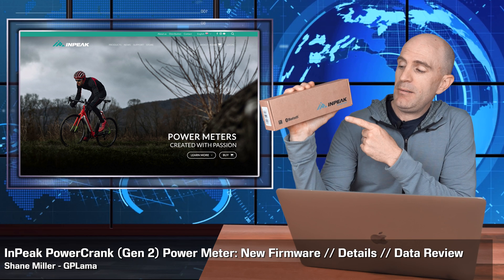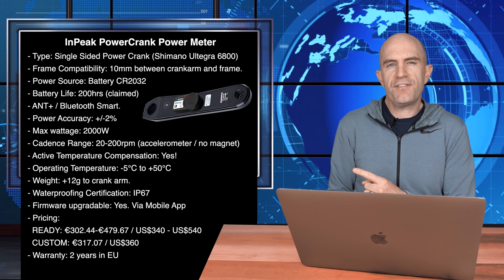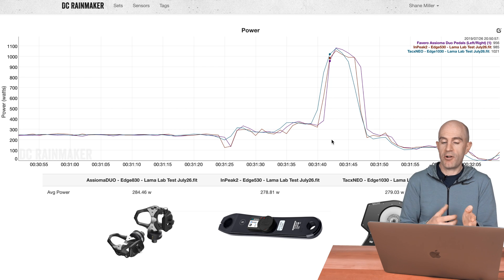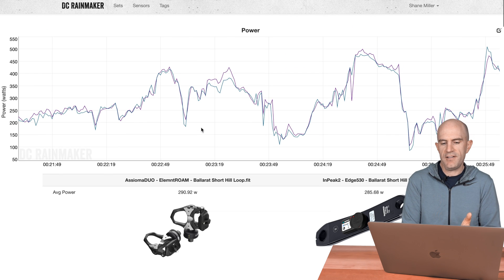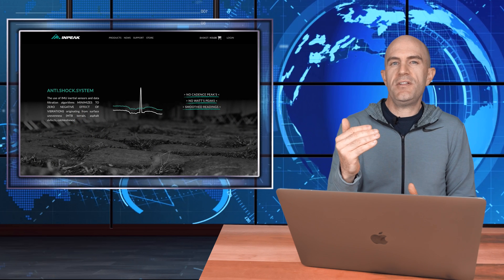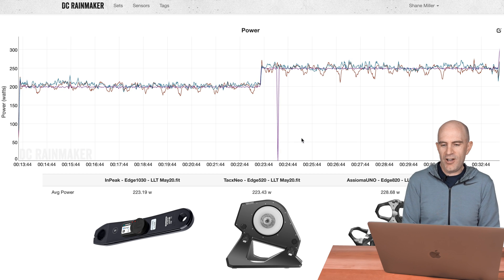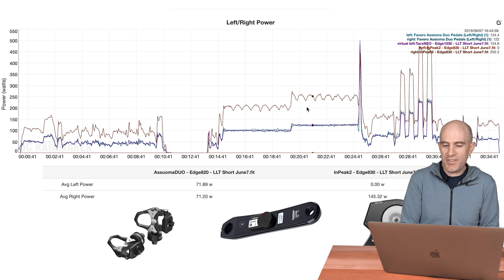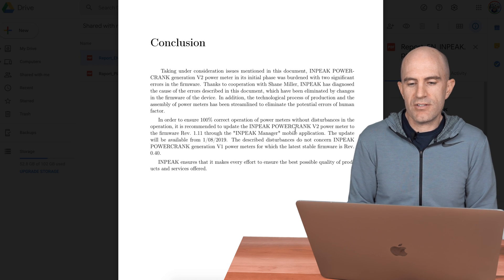InPeak PowerCrank Gen II Power Meter: New Firmware // Details // Data Review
InPeak PowerCrank Gen II Power Meter. I've covered this power meter a few months ago, but recent firmware updates have made the experience worth revisiting. The process in getting here with this new firmware released today is an interesting story. I'll get into that in the 1/2 half of the video - first I'll cover this unit as it stands today.

8:00 Part 2 - Covering how InPeak responded to my Lama Lab test data to refine their firmware.

Unit Specifications:
- Type: Single Sided Power Crank (Shimano Ultegra 6800)
- Frame Compatibility: 10mm between crankarm and frame.
- Power Source: Battery CR2032
- Battery Life: 200hrs (claimed)
- ANT+ / Bluetooth Smart.
- Cadence Range: 20-200rpm (accelerometer / no magnet required)
- Active Temperature Compensation: Yes!
- Operating Temperature: -5°C to +50°C
- Weight: +12g to crank arm.
- Waterproofing Certification: IP67
- Firmware upgradable: Yes. Via Mobile App (Bluetooth)